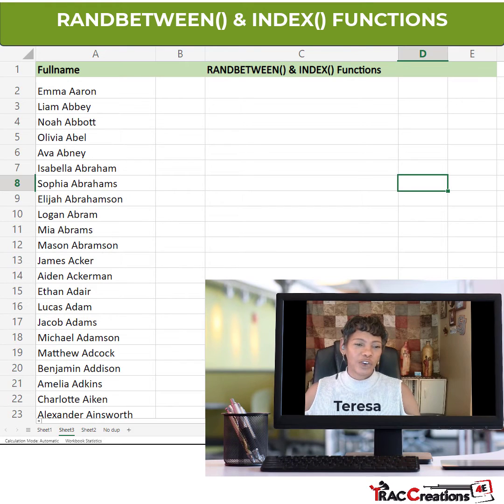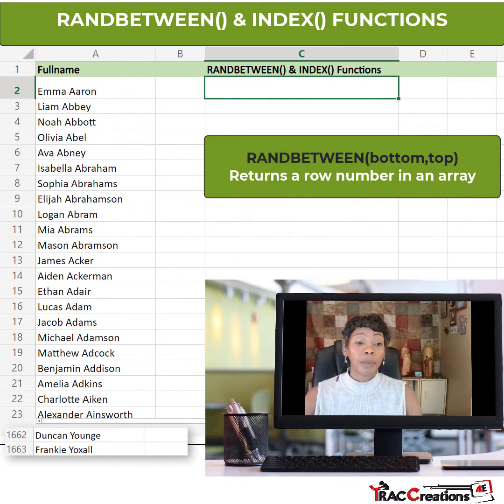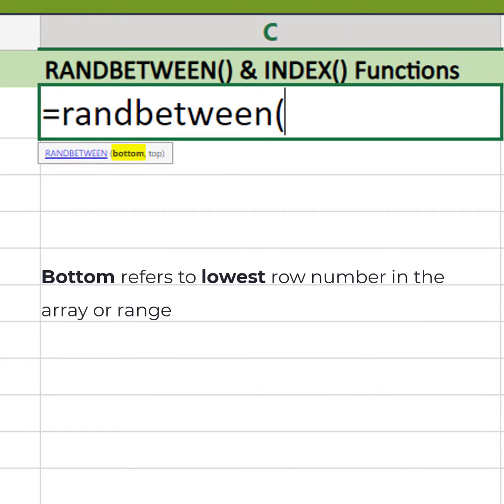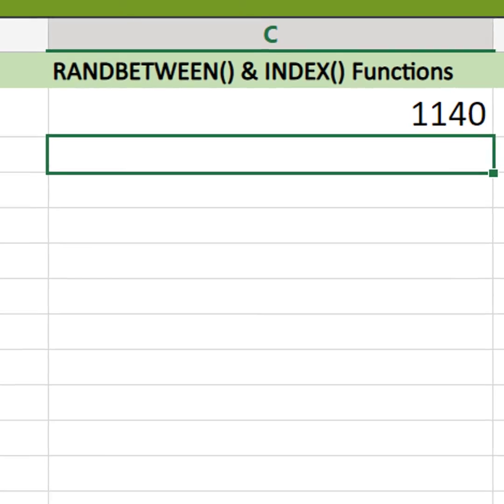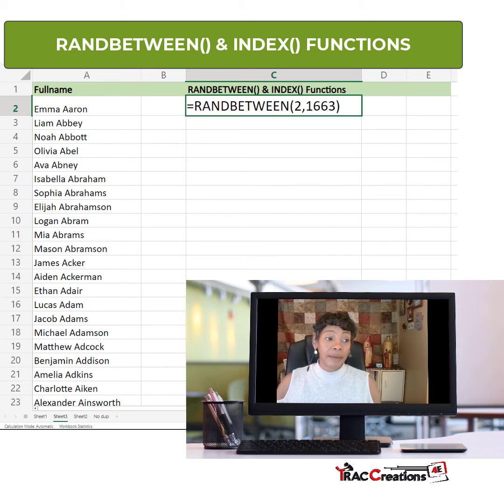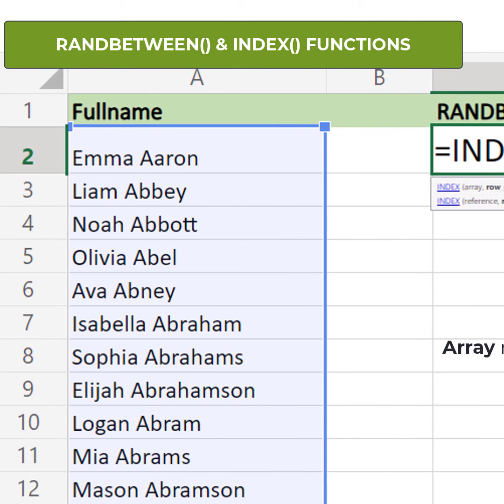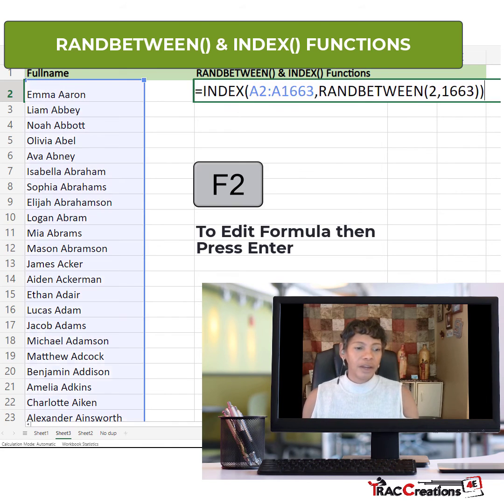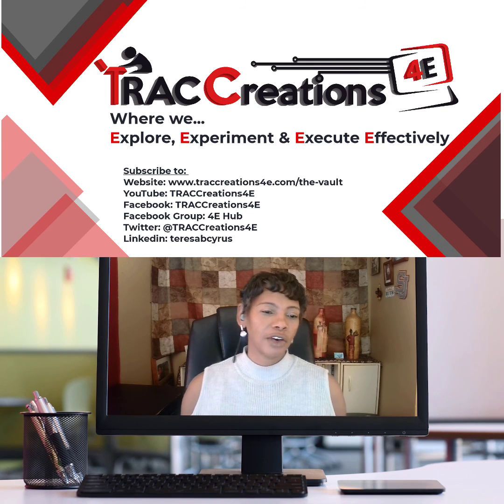How to use Excel RANDBETWEEN and INDEX Functions for random values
These tricks and tips help you select random values in a spreadsheet.  For example, you can use Excel's RANDBETWEEN() and INDEX() Functions to select random contest or giveaway winners fairly.

This video will show you the syntax and the step-by-step to execute the formula.

👀 Well, check out this video.

For more Microsoft 365 / Office 365 tricks and tips, check out my video playlists for more quick tips:
📺 Microsoft To-Do Application